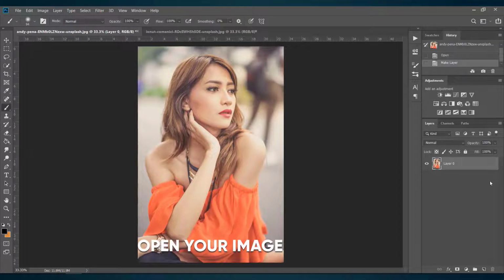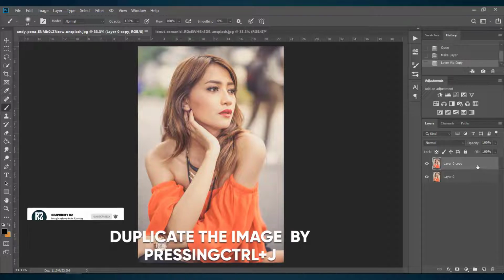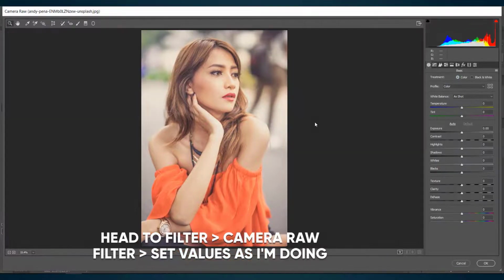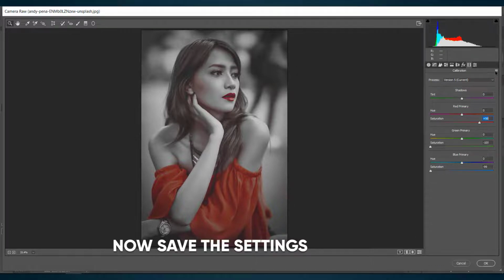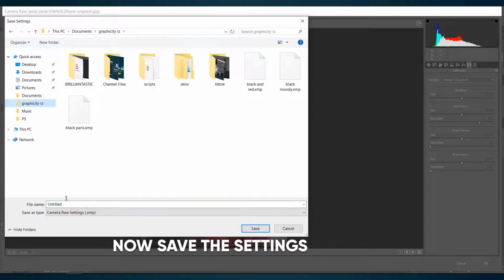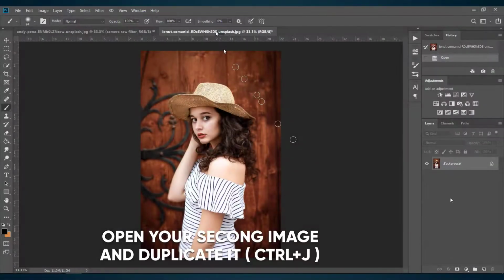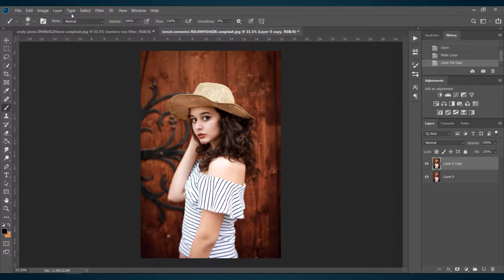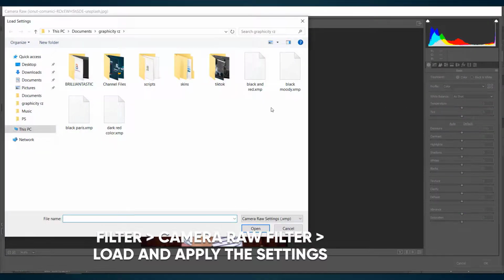Dark Red Color Grading - Photoshop Tutorial ( Easy Step by Step )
Photoshop Tutorial for Dark Red Color Grading. Just follow these simple steps and get an amazing dramatic effect.

In today's Photoshop tutorial we're going to create a dark color grading effect where a picture is edited and turned into a look that is rich in dark red color. The process uses simple and easy to follow steps.